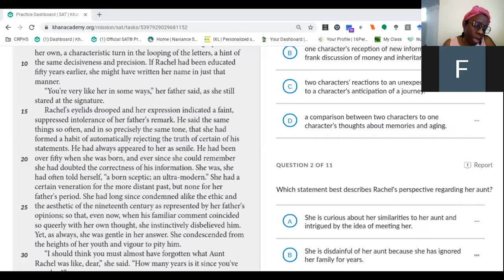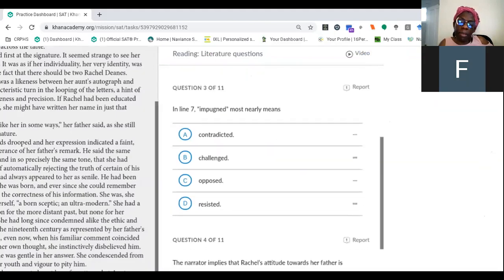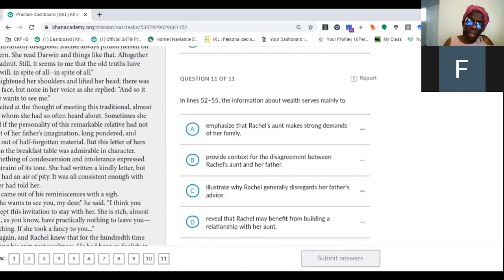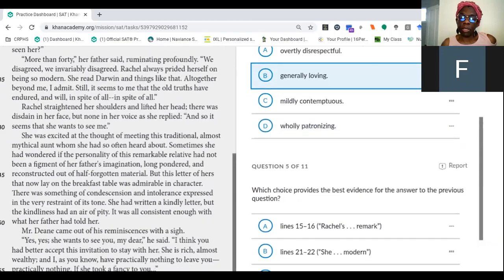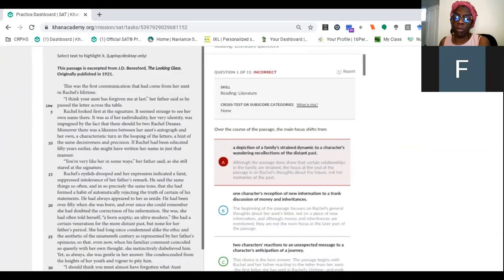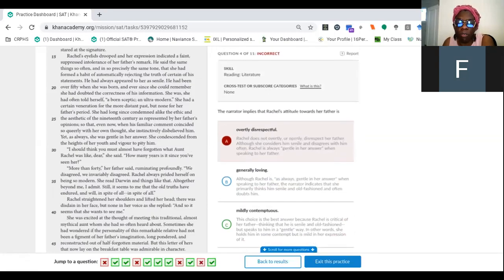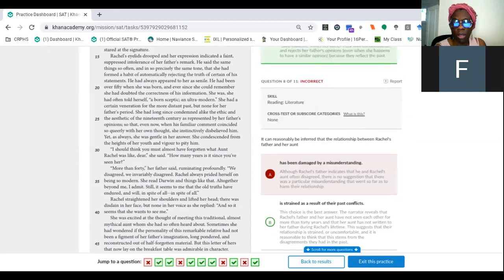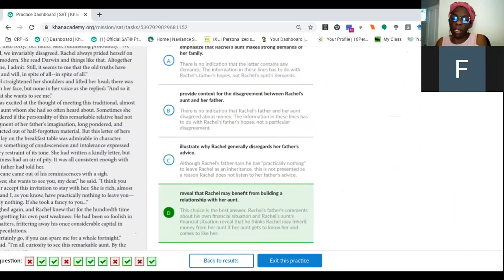PRIVATE SAT LESSONS via ZOOM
Gaining admission to American universities is like navigating the amazon forest. With over 10 years of teaching experience I can help you score higher on the SAT.